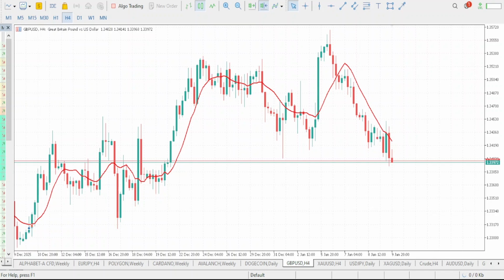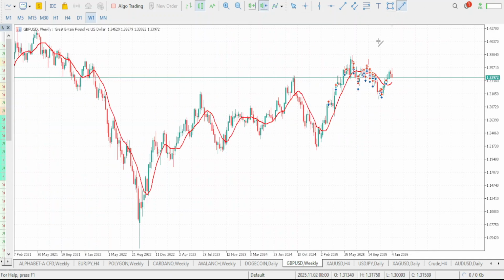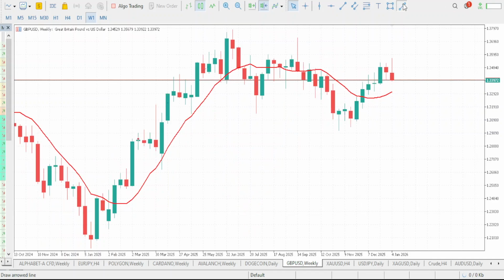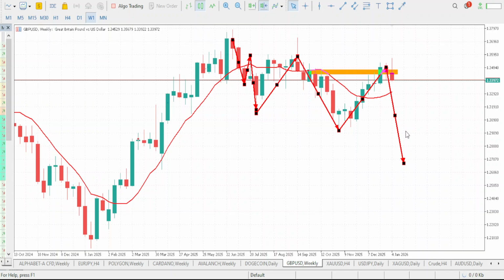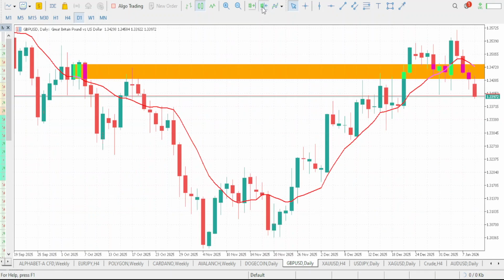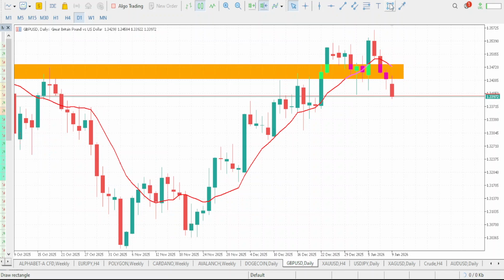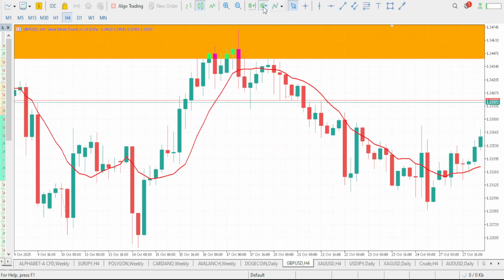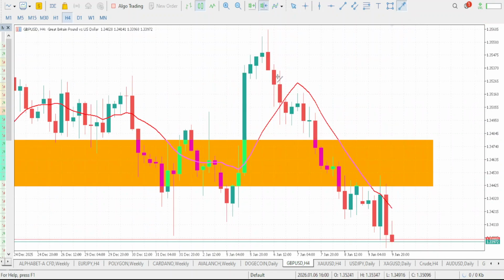GBPUSD Analysis Today | JANUARY 12 2026 | GBPUSD Forecast | GBP/USD Technical Analysis